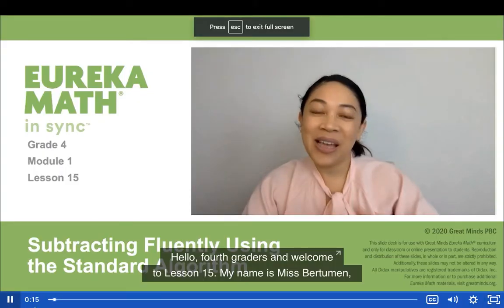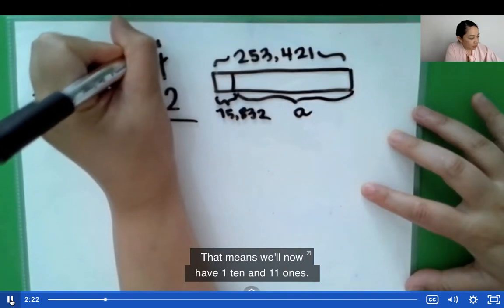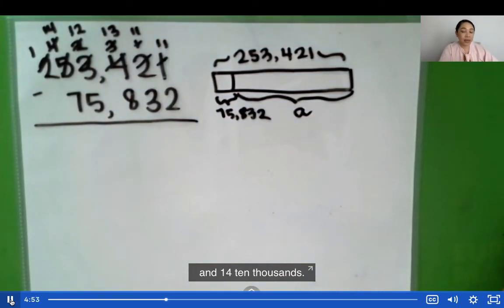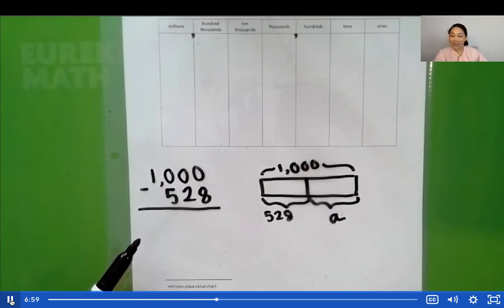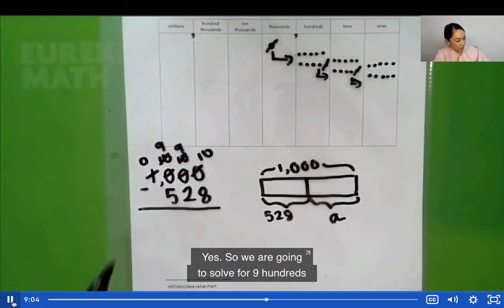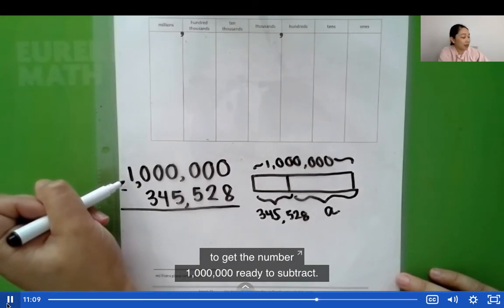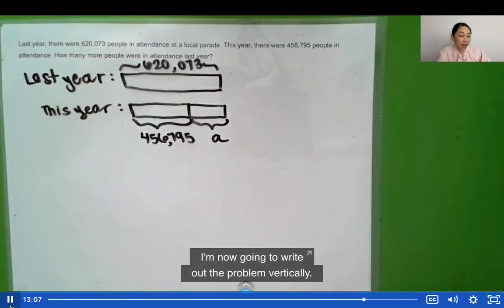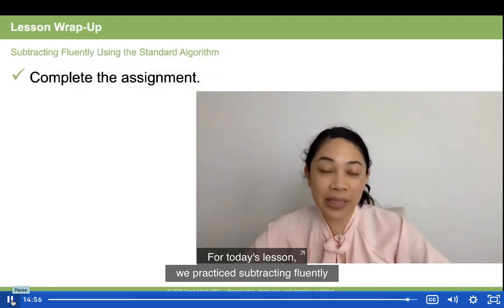Eureka Lesson 15